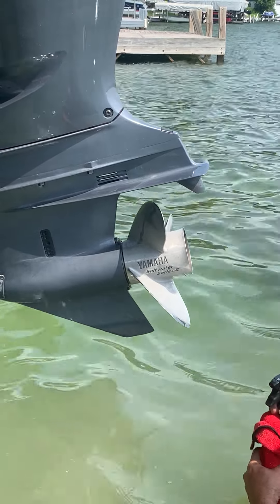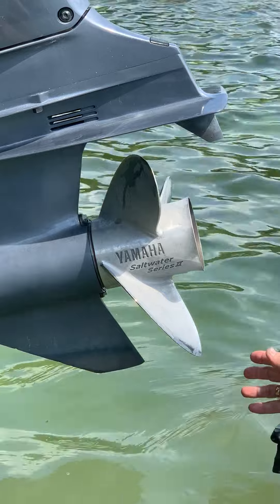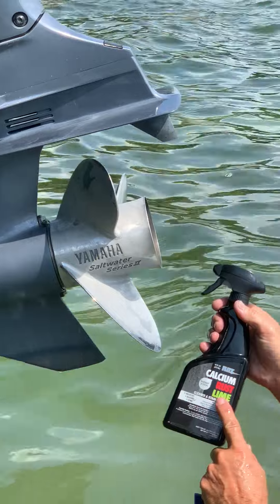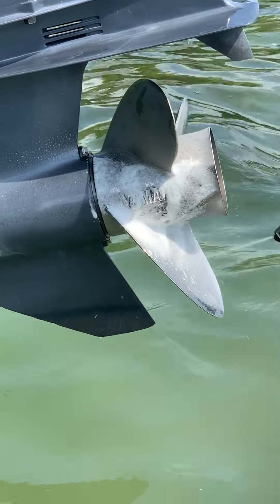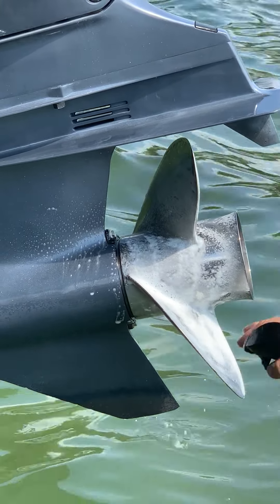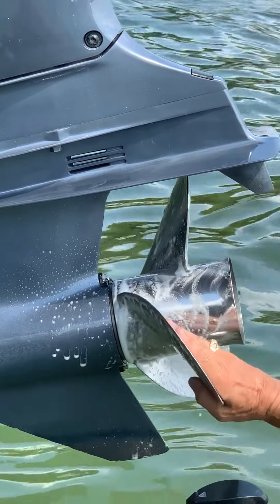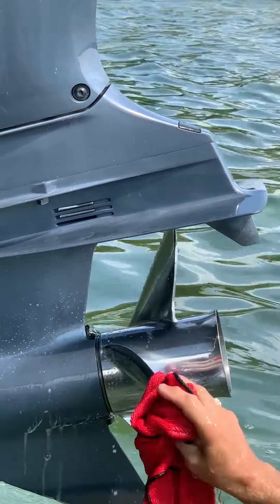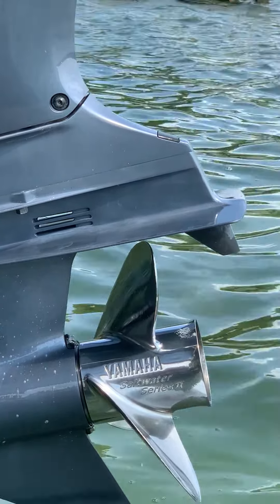Instant Effect! Calcium, Rust, Lime Remover